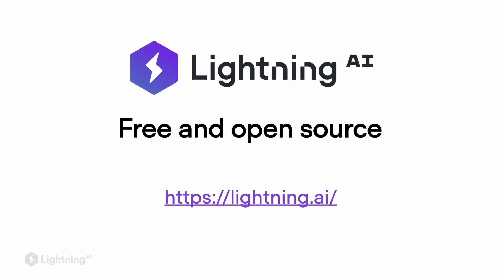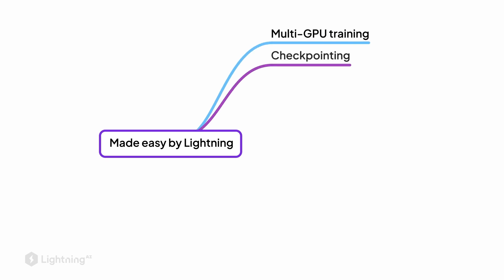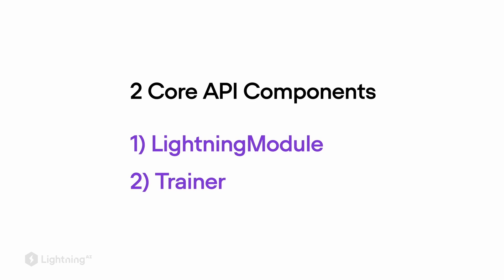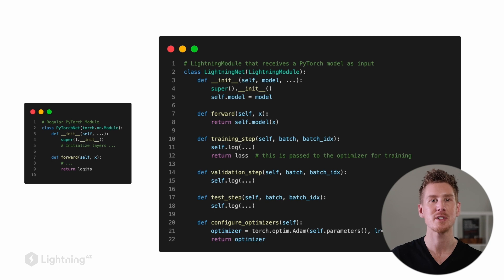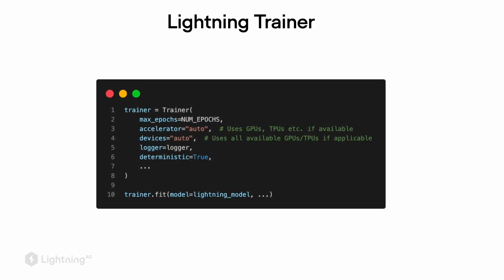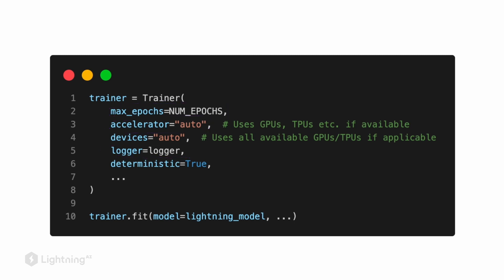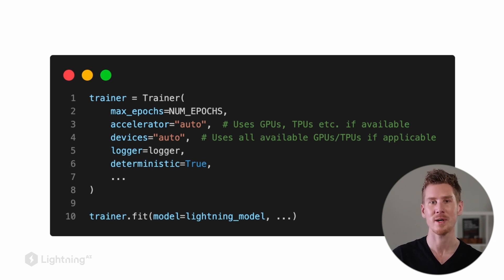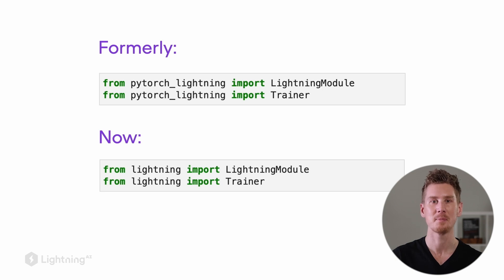Unit 5.1 | Getting Started with Structuring Your PyTorch Code using Lightning